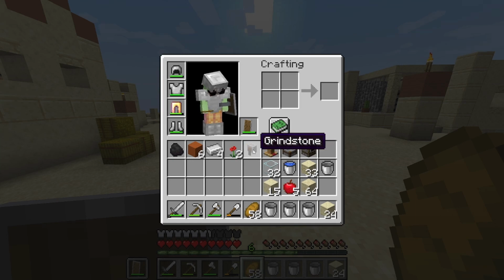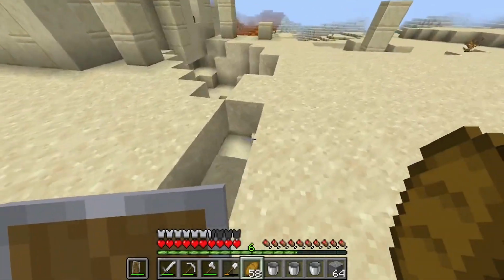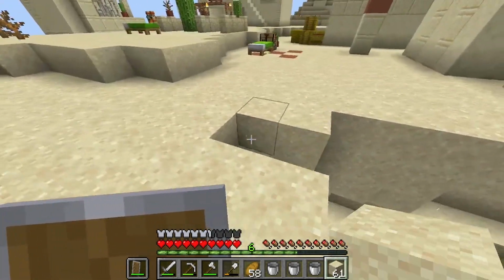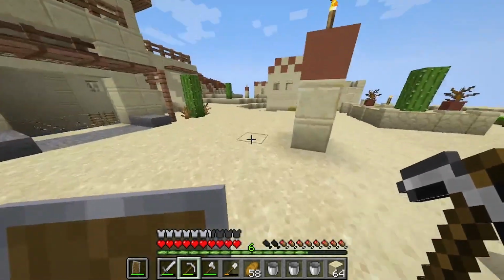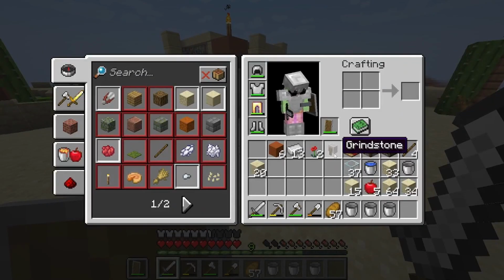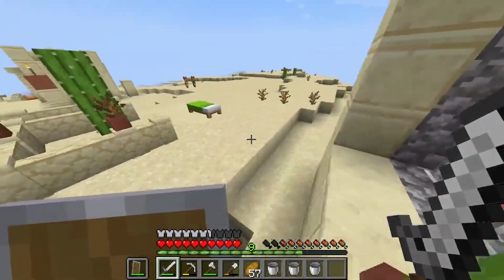Failing To Make A Villager Prison in Minecraft 1.19 Survival (#3)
I hate Iron Golem